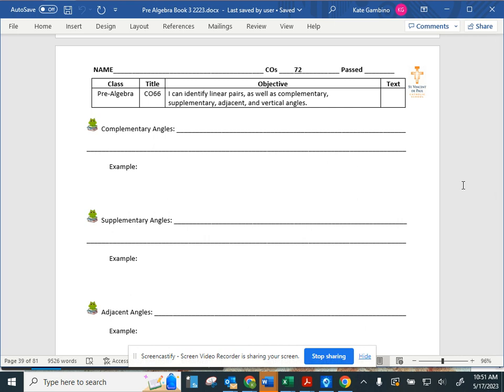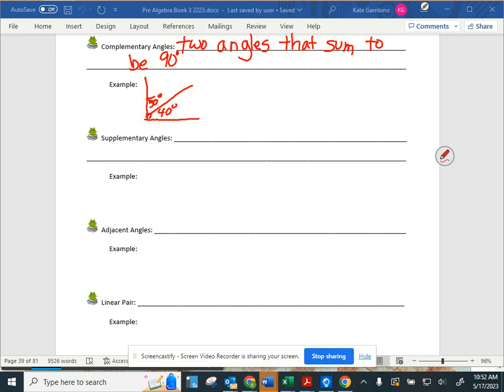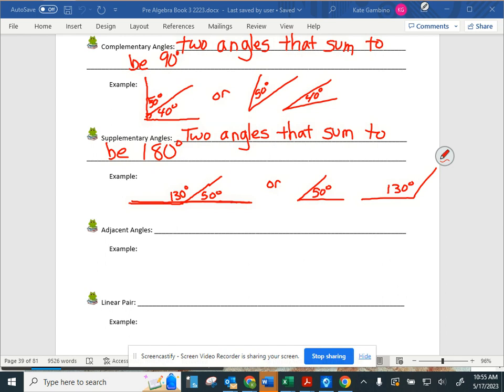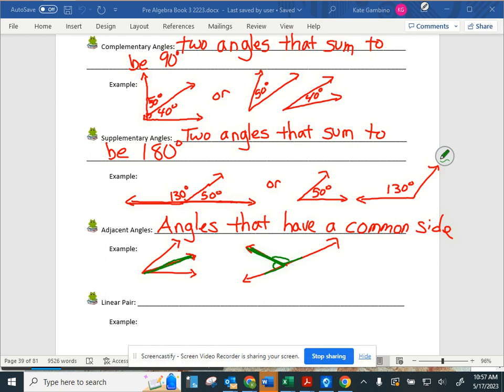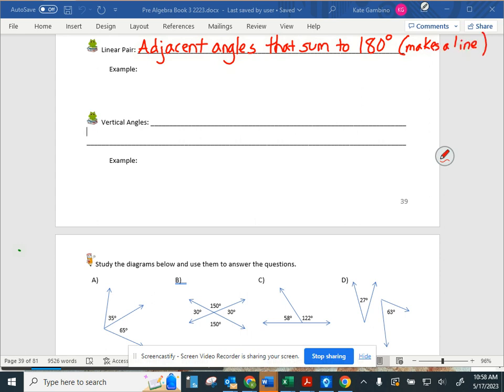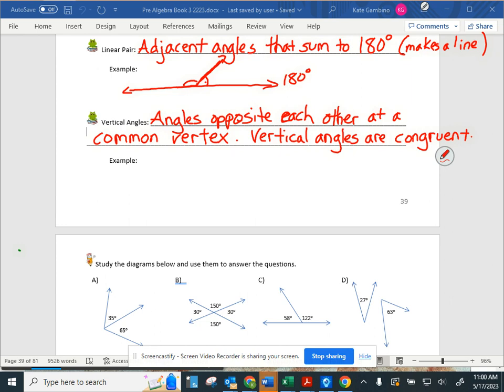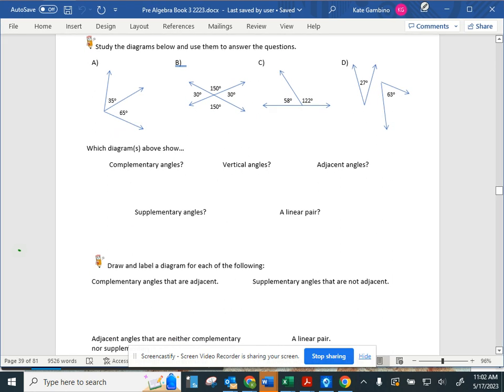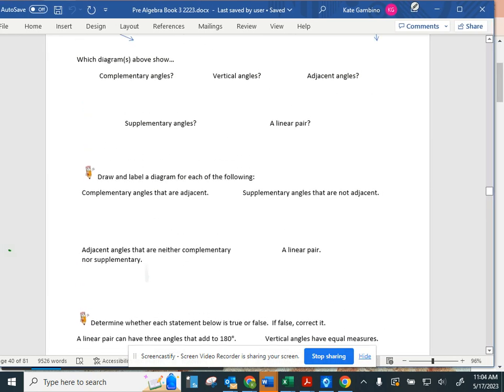5/17 Pre Algebra CO66